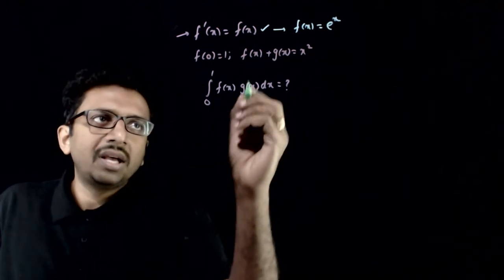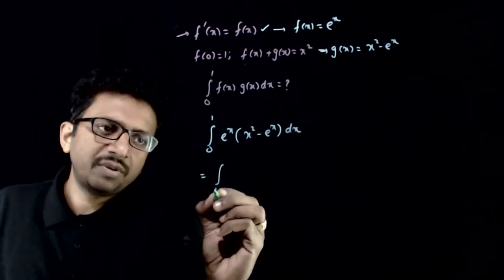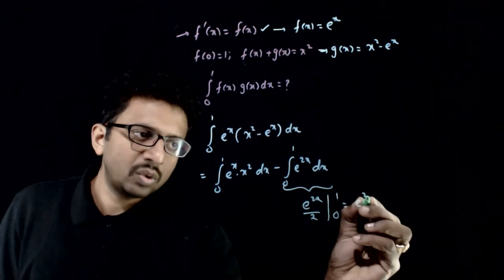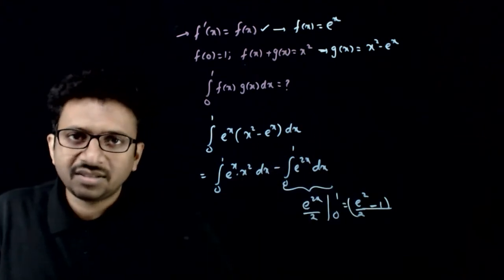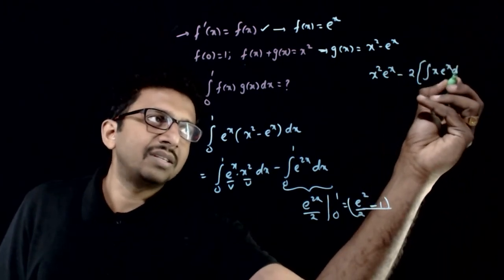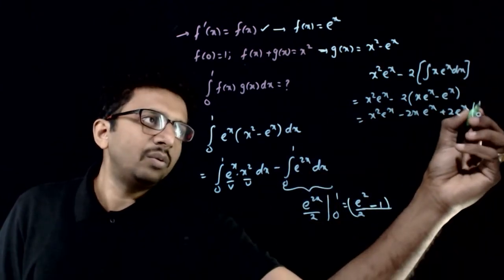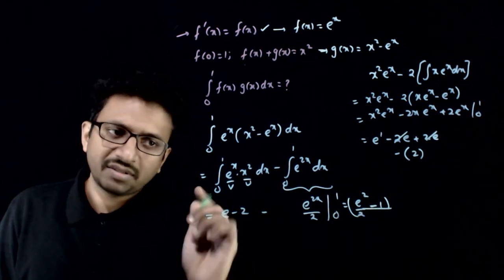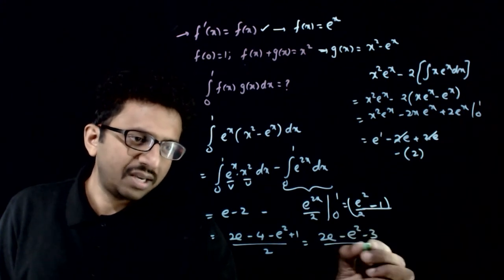JEE Mains Previous Year Integral Calculus 2003 Q 8